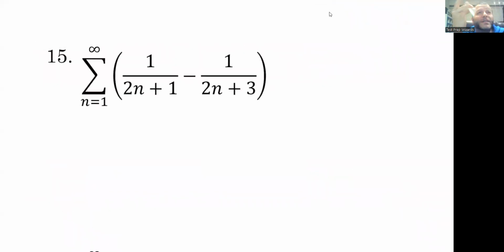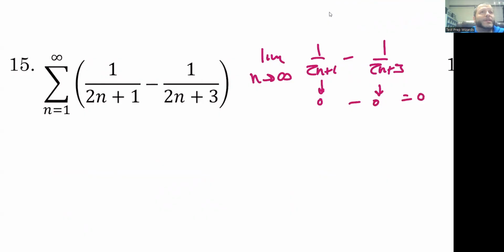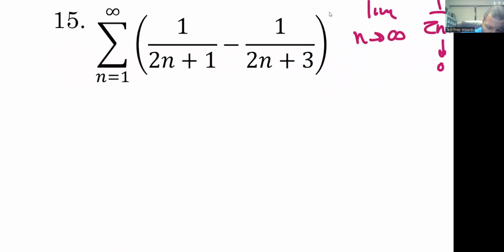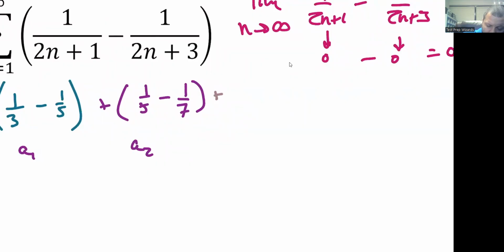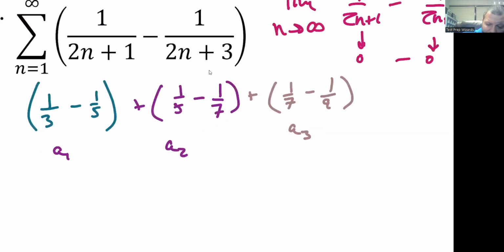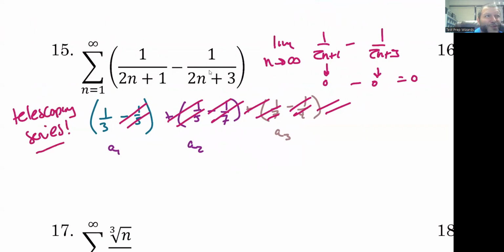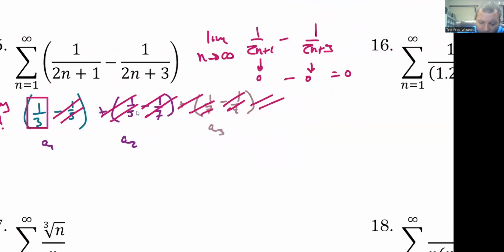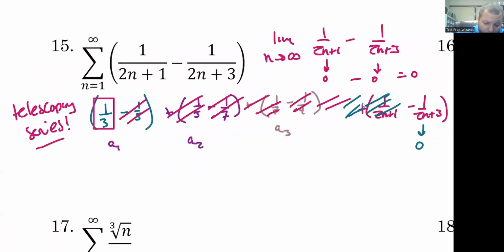MA 1172 HW 3.1 Q15